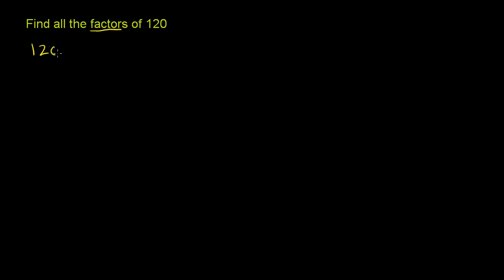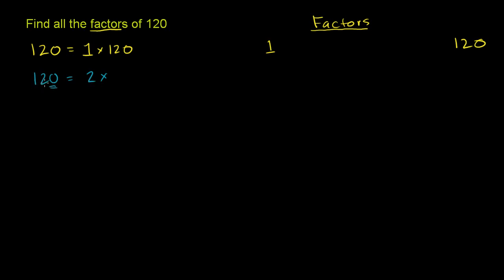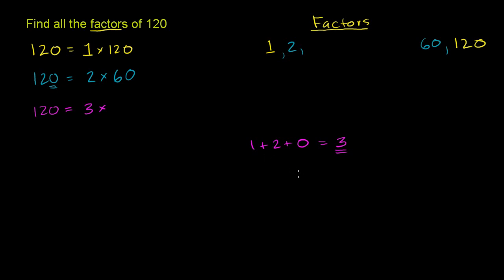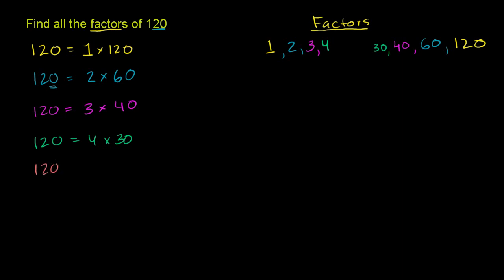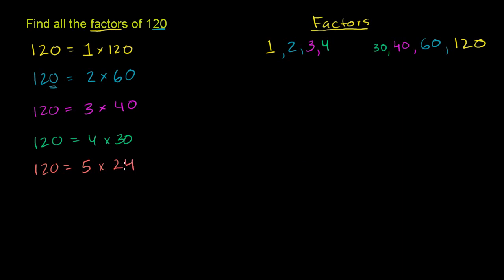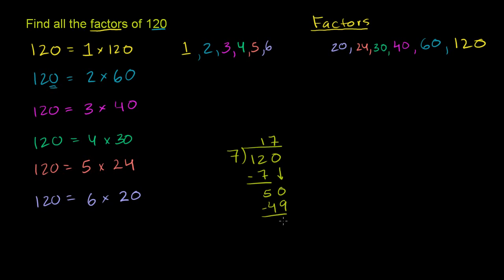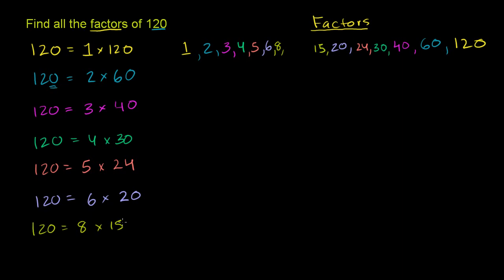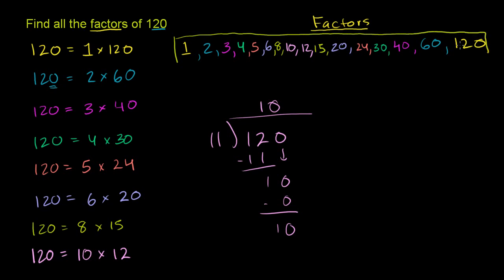047 Finding Factors of a Number.mp4